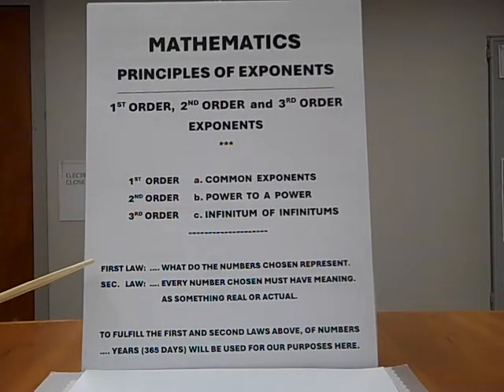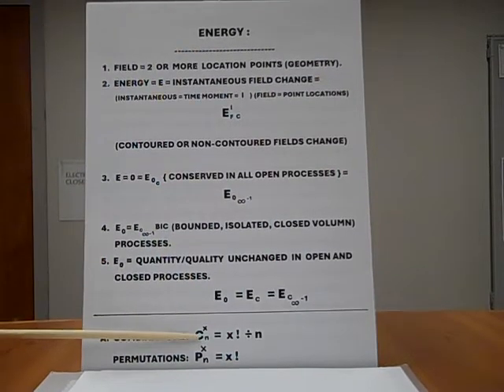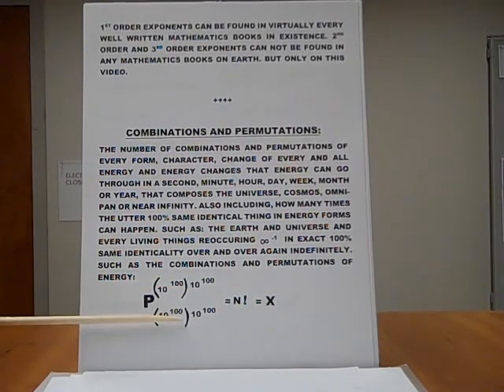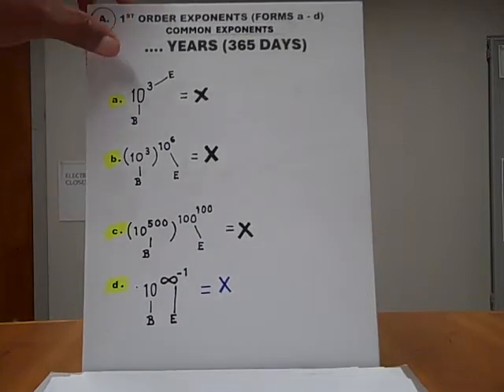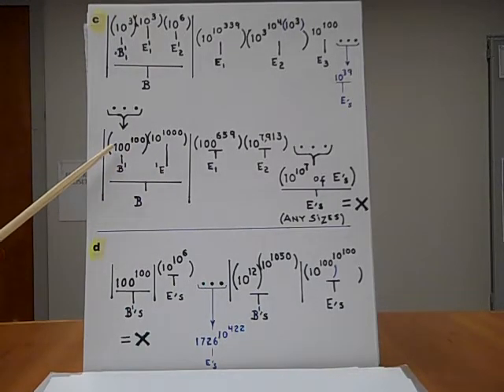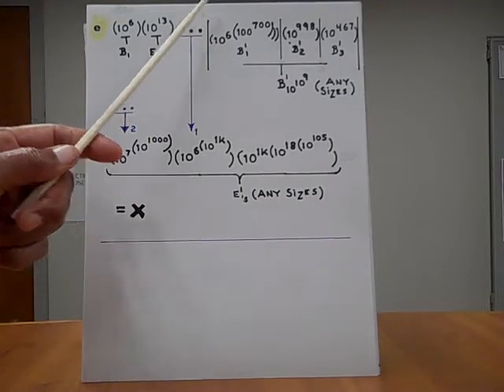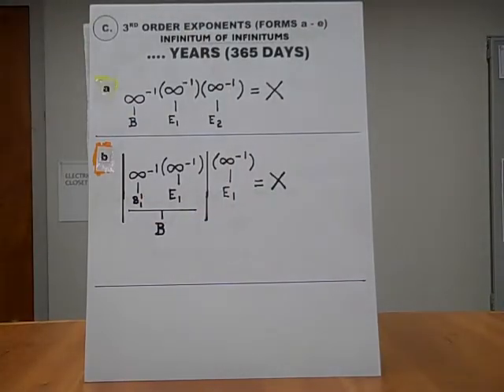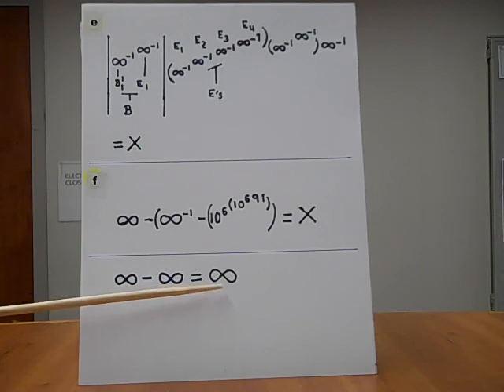MATHEMATICS: EXPONENTS Explained: Understanding 1st, 2nd, and 3rd Order Exponents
Jessie Johnson Flat Earth into Youtube. MATHEMATICS: There are 3 levels or orders to exponents. NOT only one. 1st Order (Common Exponents). 2nd Order (Power to a Power Exponents). 3rd Order (Infinitum of Infinitums). But there also laws to numbers. A number alone means nothing. The number MUST have substance. All numbers MUST represent something real or actual to have meaning. In the above video, YEARS (365 DAYS), is used to give the exponents substance. SINCE " ENERGY " IS CONSERVED IN ALL OPEN AND CLOSED PROCESSES -- the real Universe is infinite or near infinite in existence. No beginning nor end in reality.

➽ Is the Sun Only 1,651 Miles Away? Why Venus and Mercury Can’t Transit Between Earth and the Sun

Exponents Explained: Understanding 1st, 2nd, and 3rd Orders | Jessie Johnson